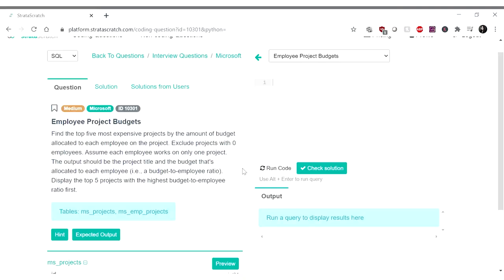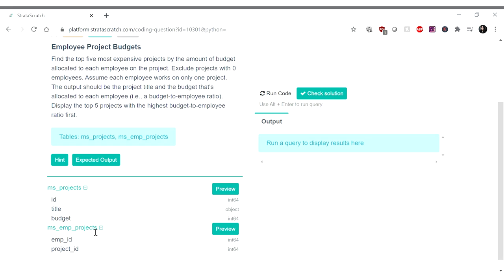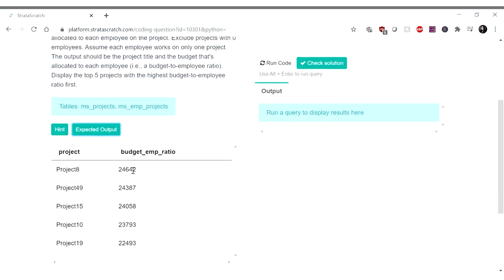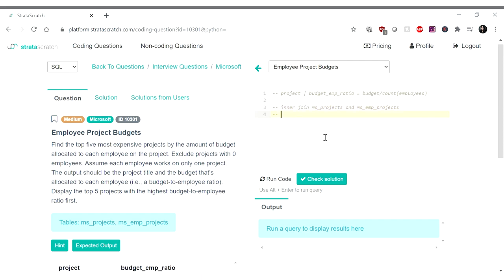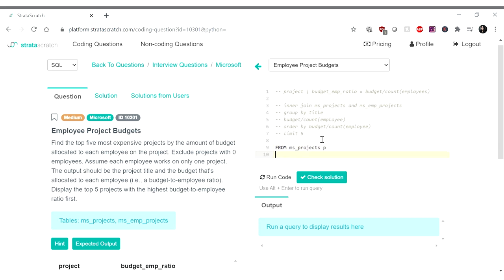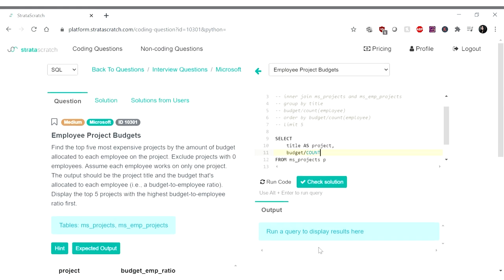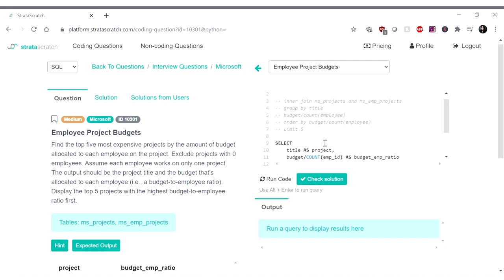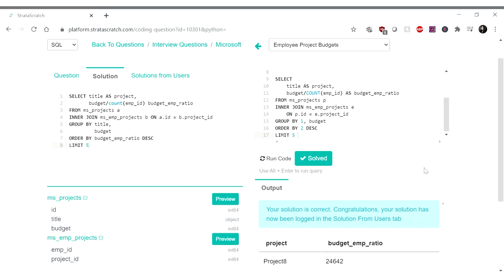SQL Data Science Interview Question Walkthrough | SQL Sundays #6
Hi friends! Welcome back to SQL Sundays! A weekly SQL data science interview questions and answers walkthrough.

This is another data science SQL interview question and answer done from beginning to end in a real interview style.

How I learned SQL from Scratch in 11 Days to Pass my FANNG SQL Interview: